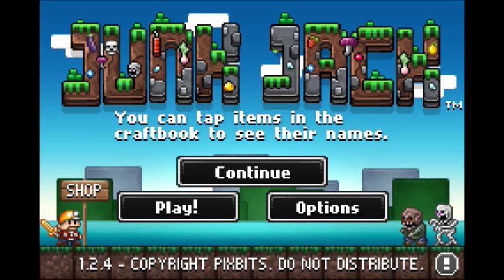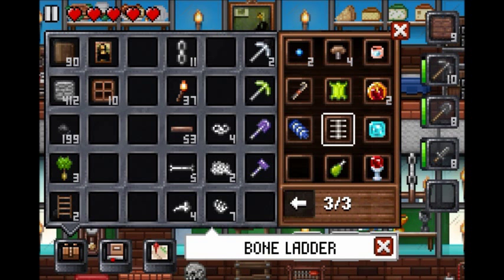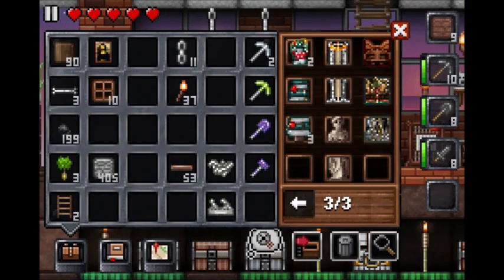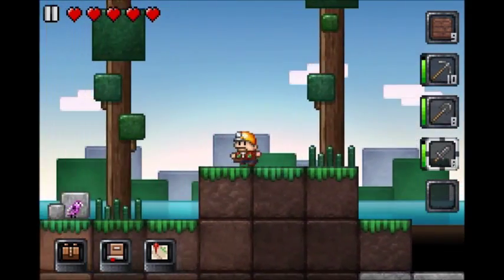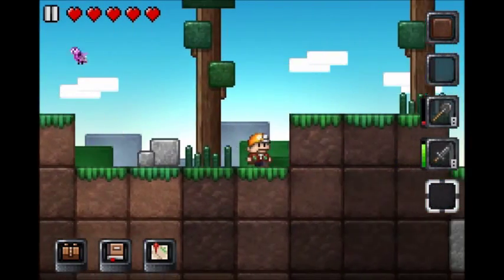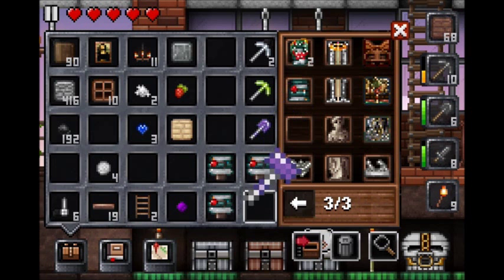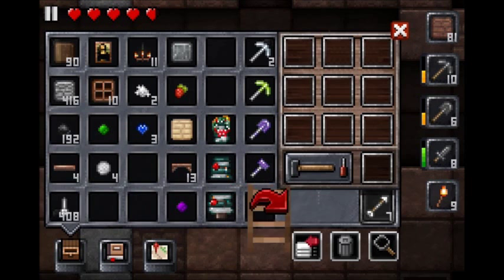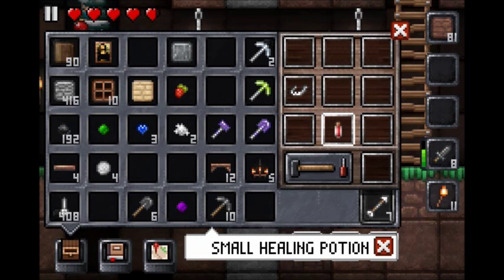Junk Jack | Let's Play | Episode: 46 Skeleton Statue Pieces & Showcase Room!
Leave me a suggestion in the comments for new achievements to do!

Achievement List

Finish Making House DONE
Make TNT DONE
Collect one of every block DONE
Make bottomless chest 1/3
Make garden DONE
Make a Farm DONE
Get all colors of whool DONE
Hit Bed Rock DONE
Make a Halloween Chest DONE
Make a Junk Machine - Idea by MRASprites DONE
Cut one of every type of gem - Idea by miniminigameme82 DONE
Make a Pizza Margherita - Idea by MRASprites DONE
Make a Scarecrow - Idea by MRASprites
Make a Hanging Star - Idea by MRASprites DONE
Make all foods - Idea by tacoMastER444444
Make all furniture - Idea by MrPlanb333 DONE
Make zombie & skeleton statues
Make a Stuffed Quiche - Idea by MrPlanb333 DONE
Build a diner that hits the height limit - Idea by littlelannigane DONE
Make every tool - Idea by Finn Power
Build a showroom - Idea by 811uchiha

I use Display Recorder on a jailbroken iPod Touch 3rd Generation and Apple headphones for a mic.

IGNORE

junk jack ios review gameplay let's lets play lp iphone ipod touch ipad game birds tutorial guide
pixbits jj junkjack apple playthrough, girl, commentary "junk jack" "let's play" "junk jack lets play" "junk jack let's play"
 "app review" how to build glass house "building house" halloween "happy halloween" stone, wood, dirt,
forge, loom, spinning wheel, ladder, latter, workbench, "work bench" grass, door, tourch, shovel, sword, knife